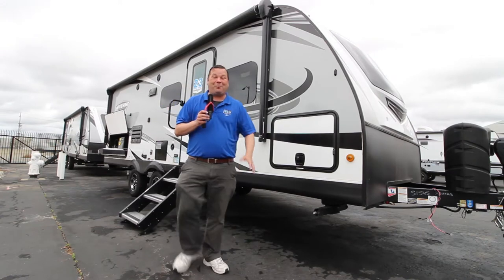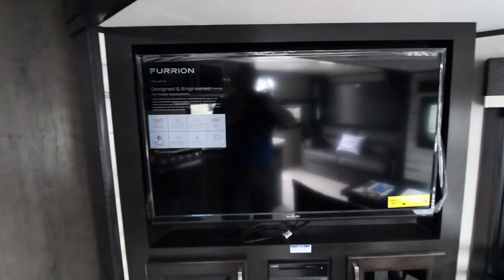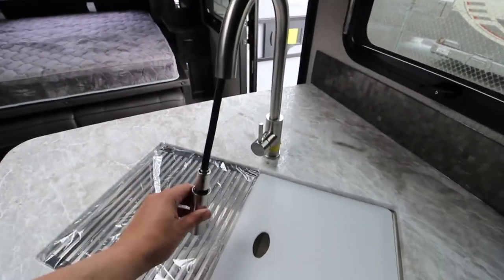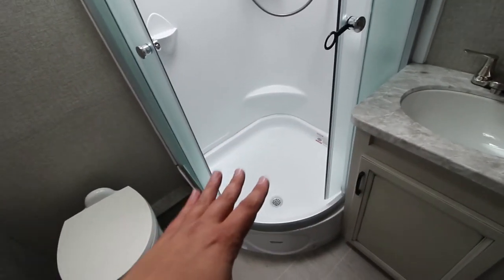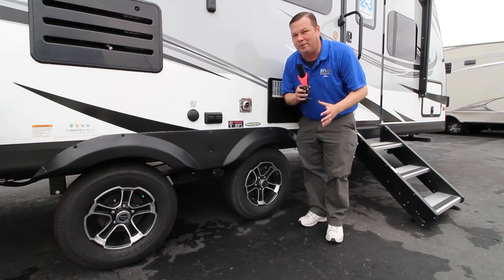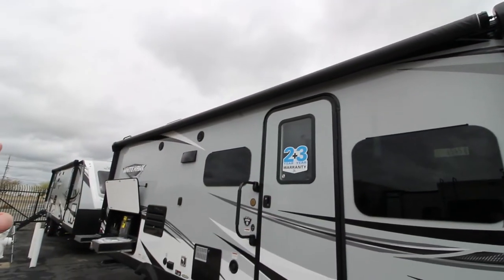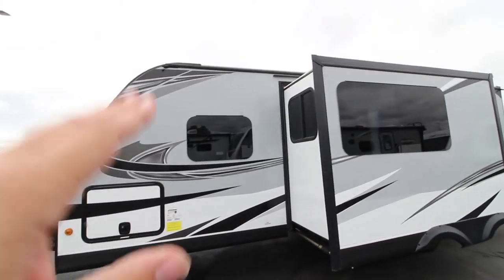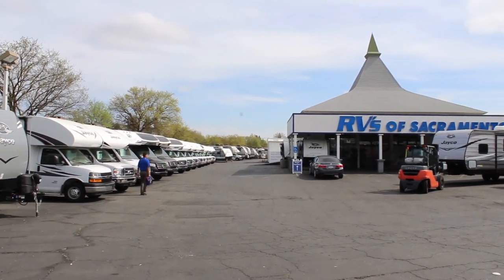2020 JAYCO WHITE HAWK 23MRB IN DEPTH